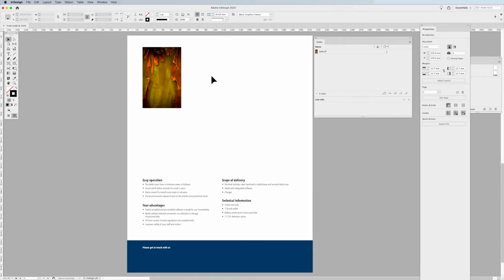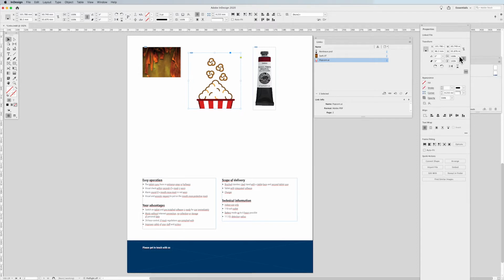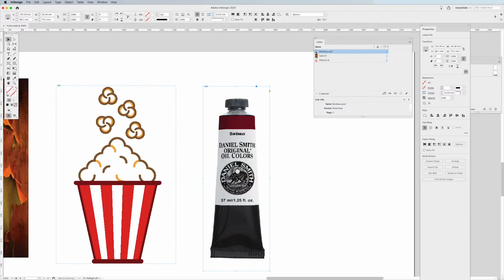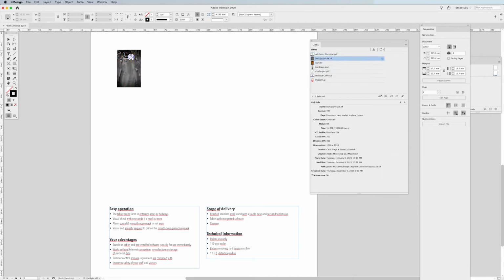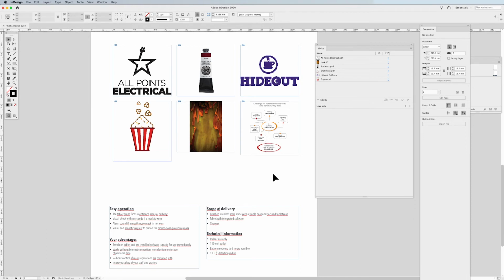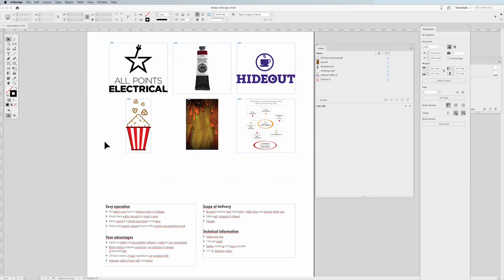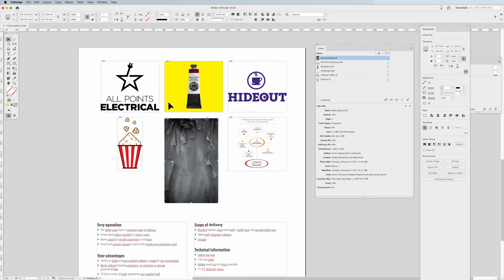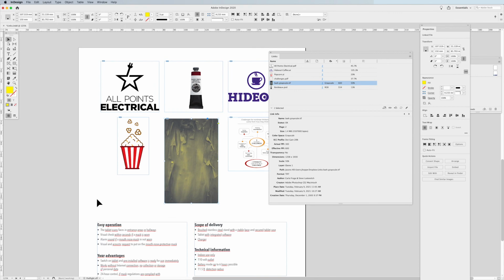Intro to InDesign: Placing images and using the Links Panel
Placing, sizing and linking your images in InDesign is a primary function of layout. Sizing the image and logos is simple, when you know the right shortcuts. Managing your images with the Links Panel is important as well as missing and modified images can be a problem when it comes to print and export as a PDF. Learn all the  ins and outs of images and link right here.